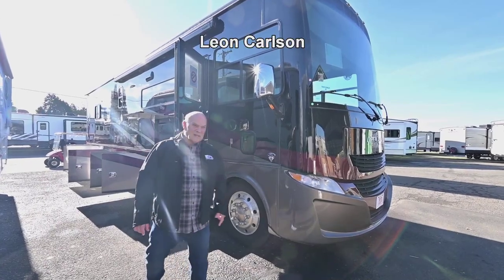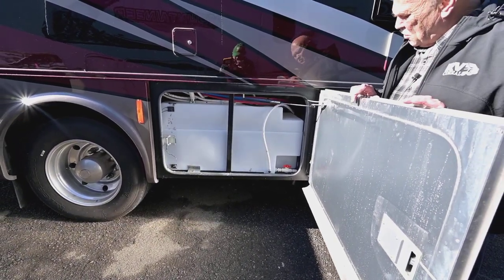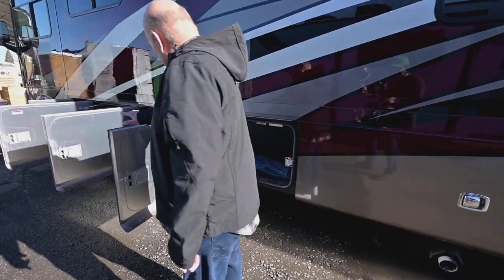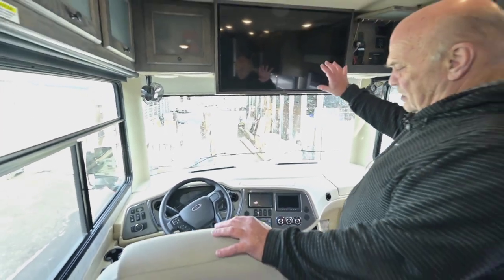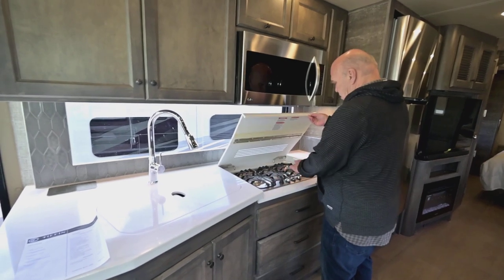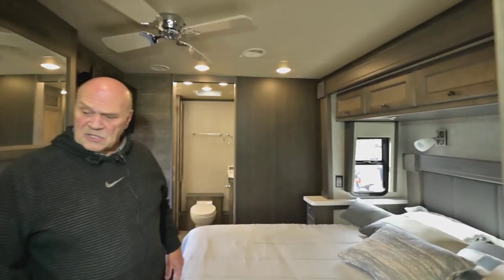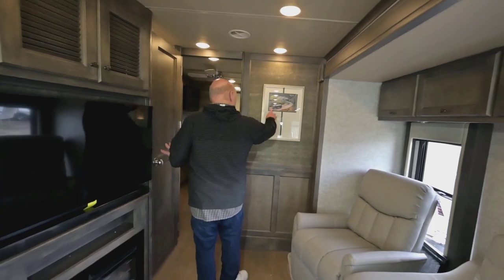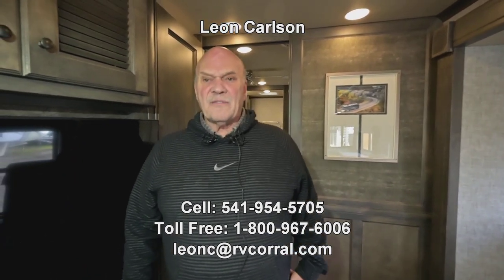The RV Corral 2023 Tiffin Allegro Open Road 36 LA Stock # NA1164